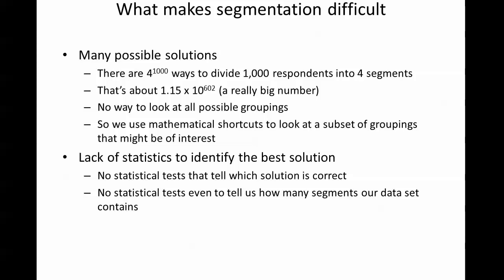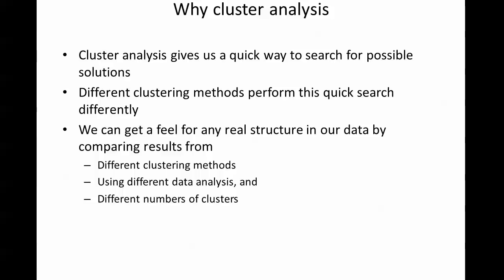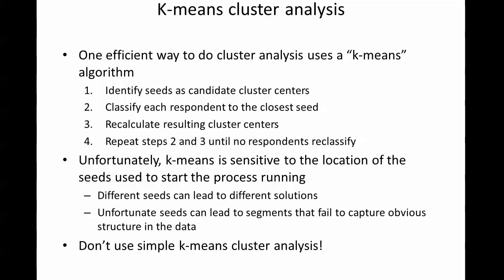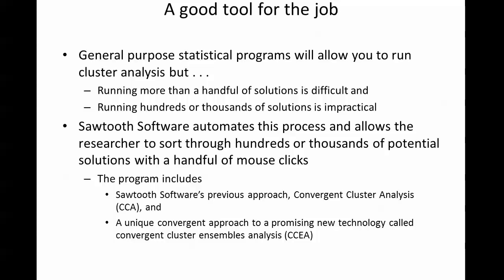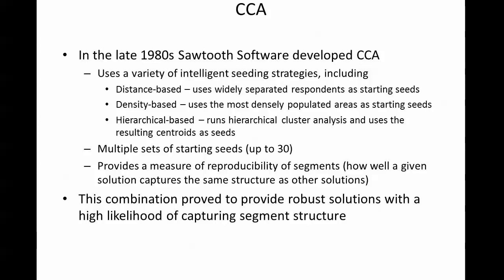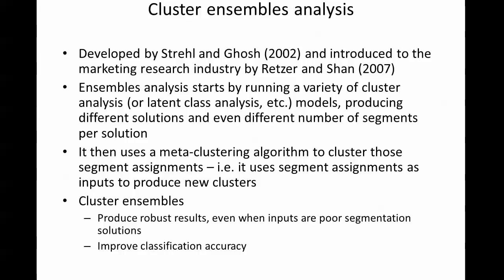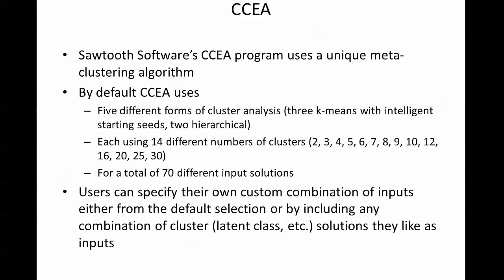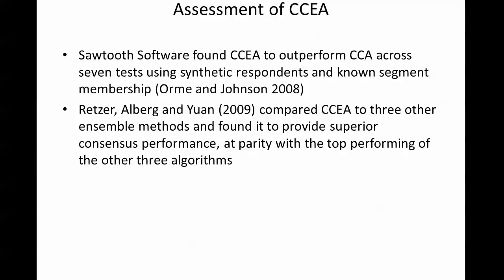CCEA Part 1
Convergent Cluster & Ensemble Analysis - Part 1